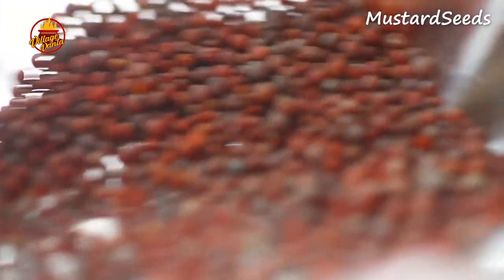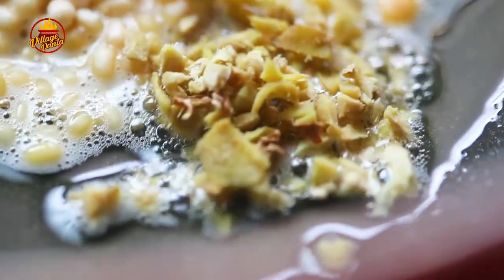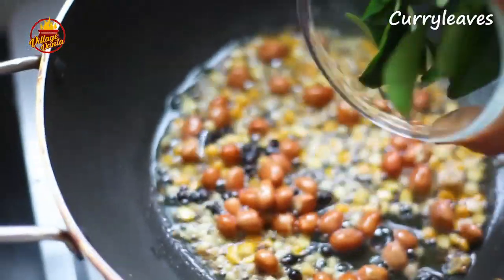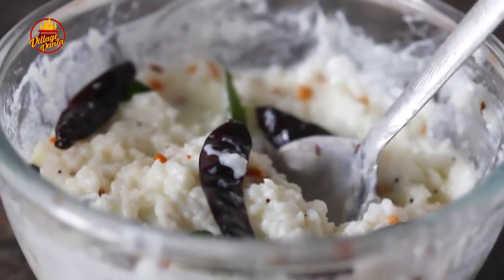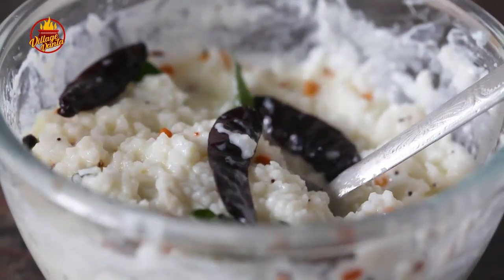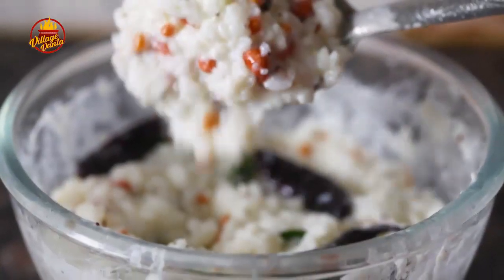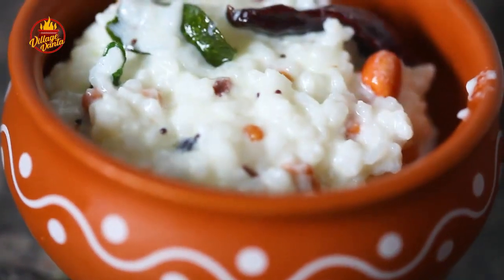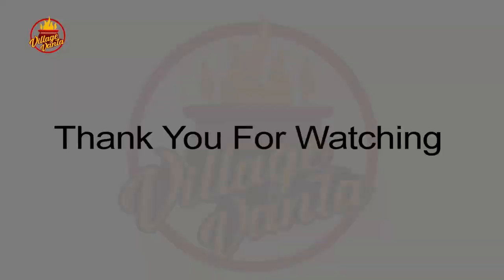Daddojanam Recipe (Curd Rice) - Temple Style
రుచికరమైన ప్రసాదం దద్దోజనం విధానం ఇలా సులభంగా చేయండి.
Welcome To Villagevanta Youtube Channel,